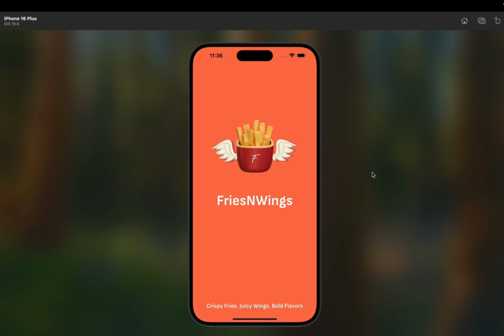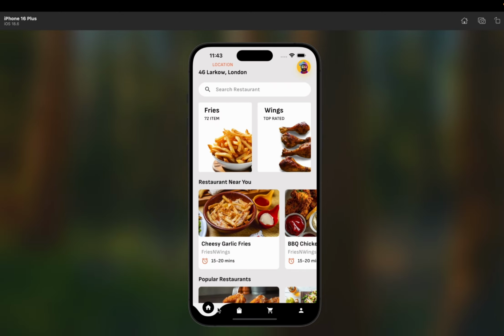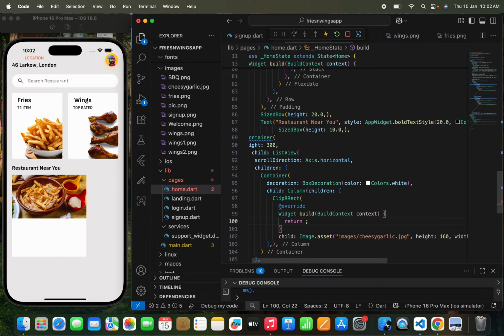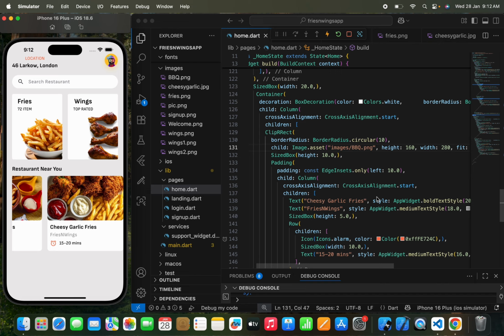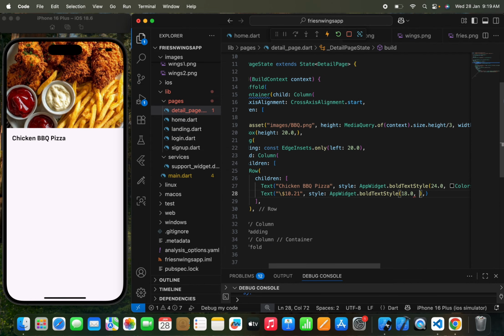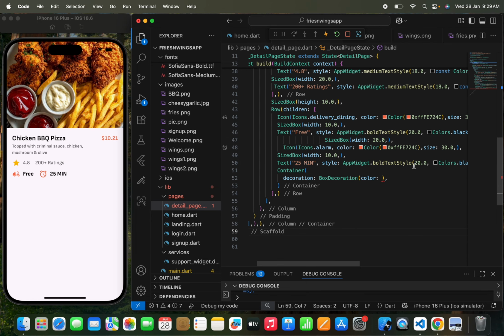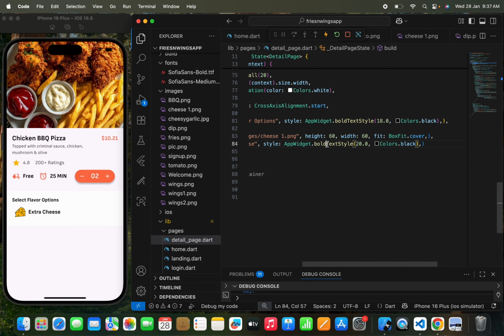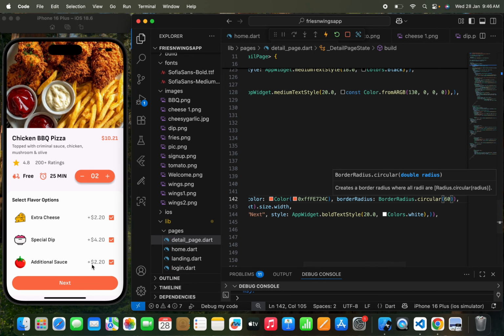Build a Complete Food Delivery App in Flutter 🍔 | Part 2 (Beginner to Pro)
🔥 In this Flutter Food Delivery App Tutorial, we will build a complete **Zomato/Swiggy Clone using Flutter & Firebase** — step by step from scratch!

If you want to learn **Flutter App Development**, this series will help you create a **real-world Food Delivery App** with modern UI and backend integration.

🚀 In Part 1, we will start building the foundation of our Food Delivery App using Flutter.

💡 This tutorial is perfect for:
• Beginners learning Flutter
• Students working on final year projects
• Developers building real-world apps
• Anyone interested in Food Delivery App Development

• Flutter UI Design for Food Apps
• Firebase Integration (Auth + Database)
• Building a Zomato/Swiggy Clone
• Real-world App Development Concepts

📱 **Have an App Idea? Let’s build it!**
🎓 Turn your idea into a production-ready app
⚡ Fast • Affordable • Fully Functional
🚀 Explore our services: